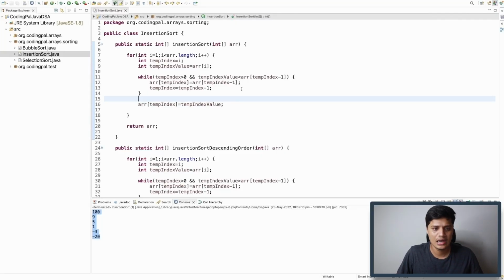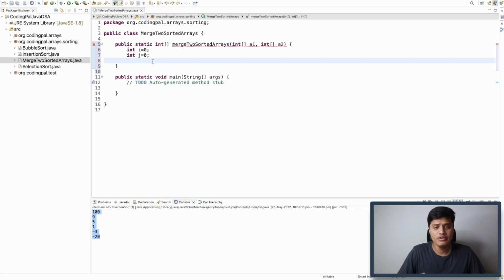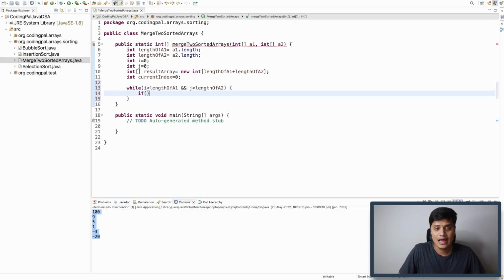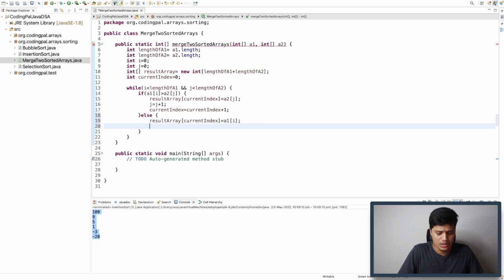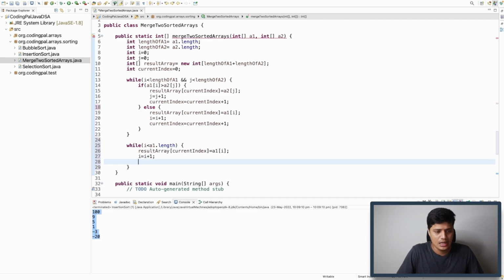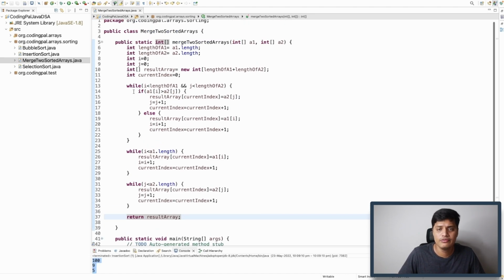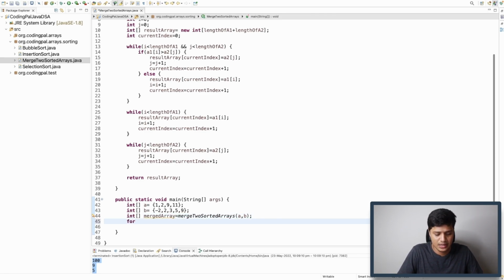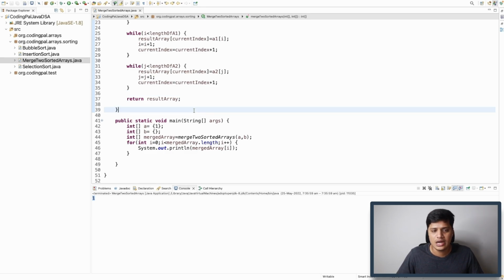Merge two sorted arrays into One Java☕️ implementation || Sorting Algorithms || CodingPal.org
Hi Pal,
Welcome to the Merge of two sorted arrays into One Java implementation!

Happy sorting!